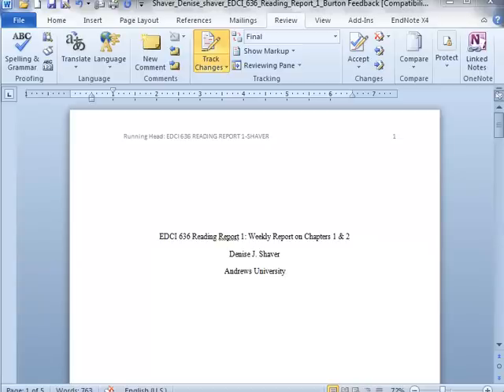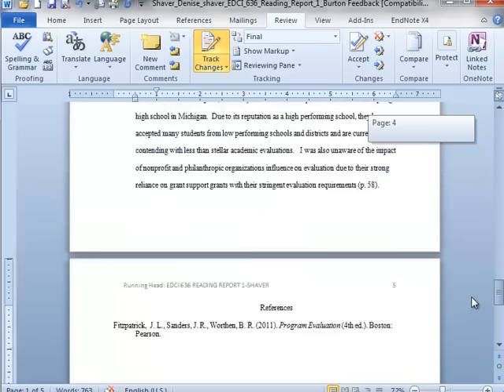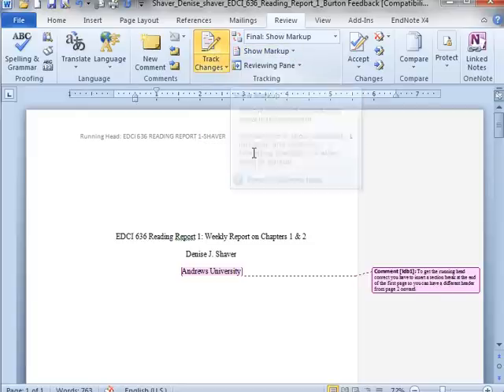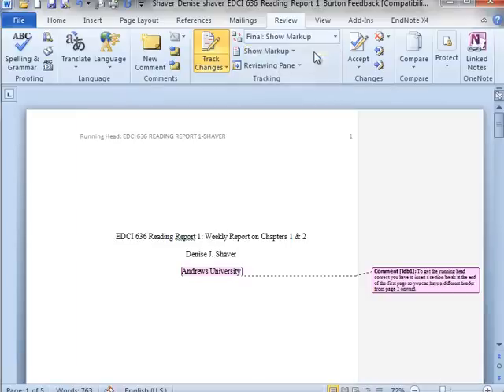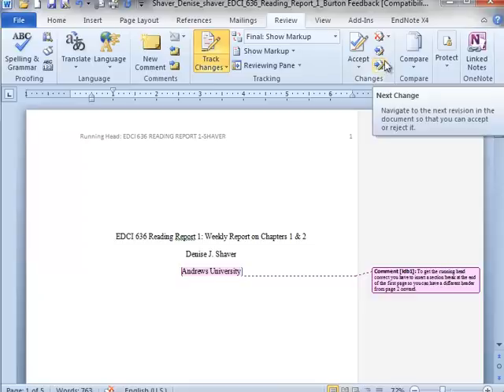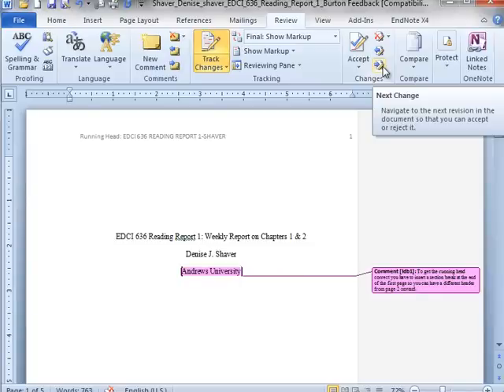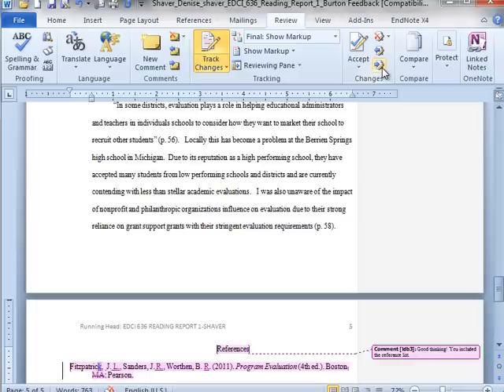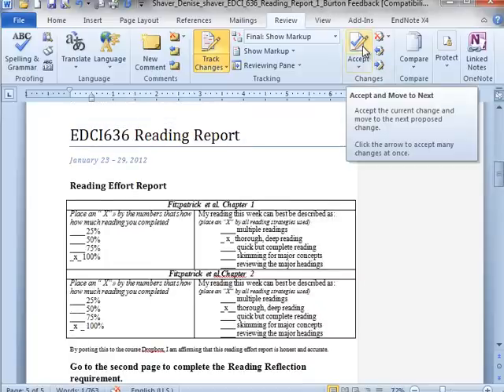Using Track Changes and Reading Comments in MS Word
This short video shows you how to view comments or changes made to your manuscript by someone using the Review Tools in MS Word.